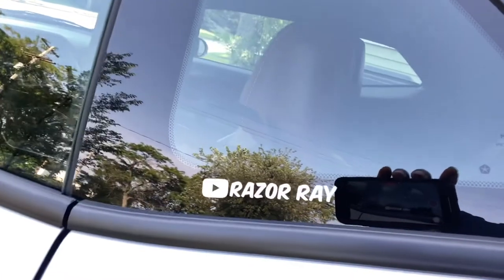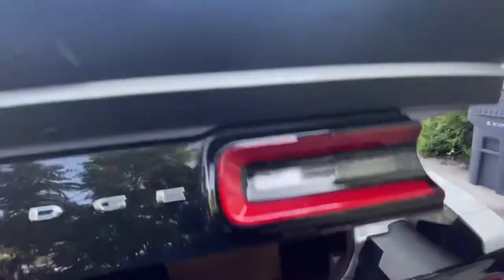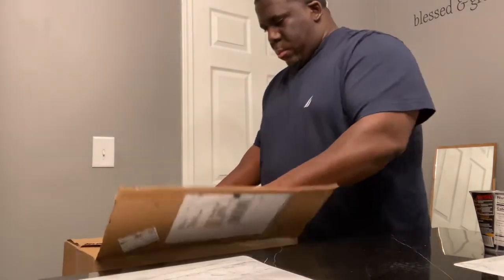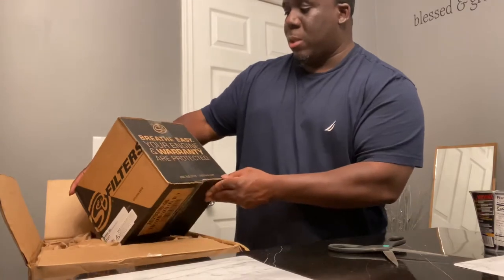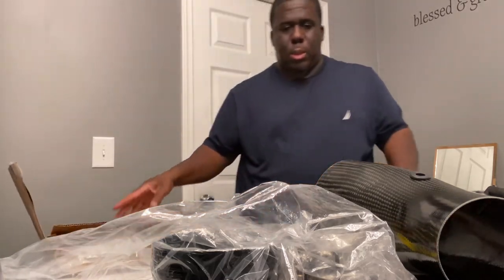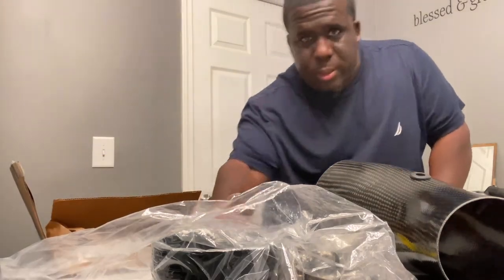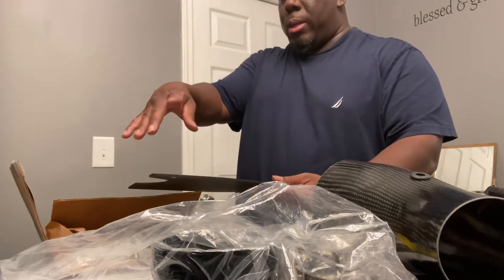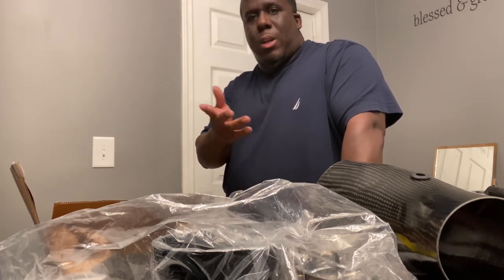Legmaker cold air intake unboxing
Legmaker intake